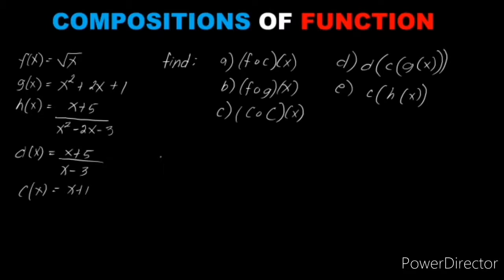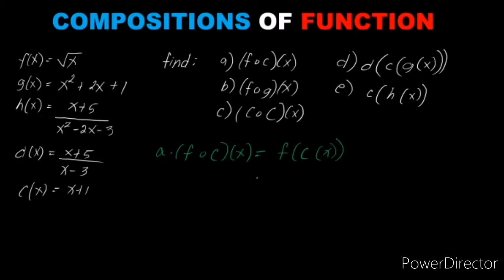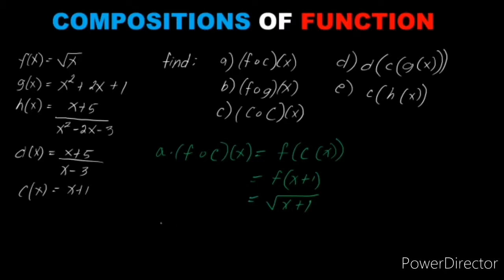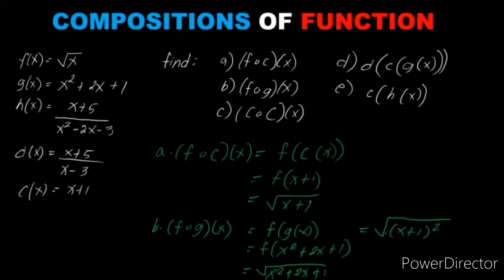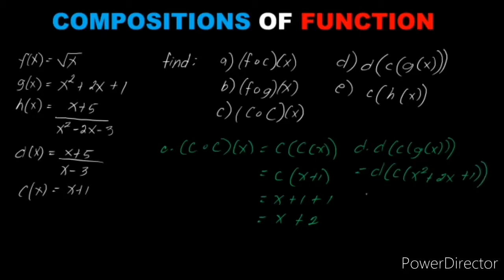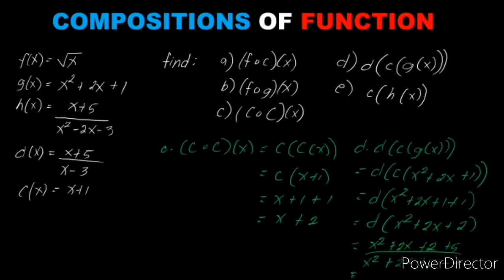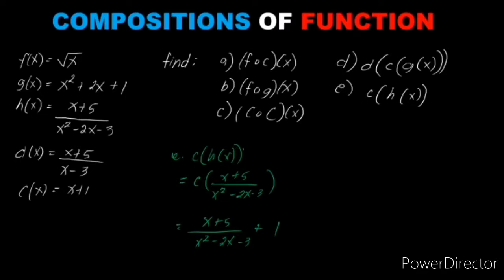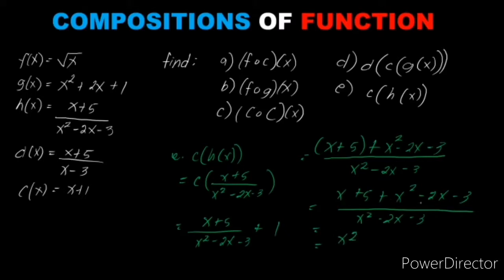[Gen Math] Composition of FUNCTIONS in Tagalog Part 2